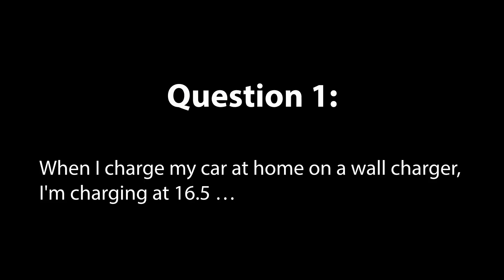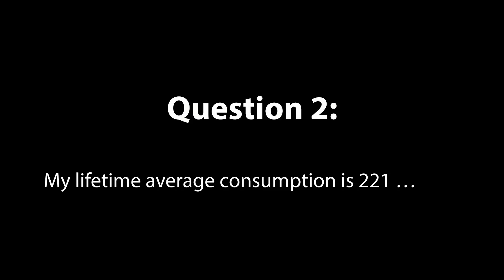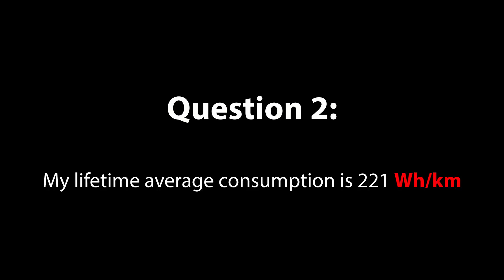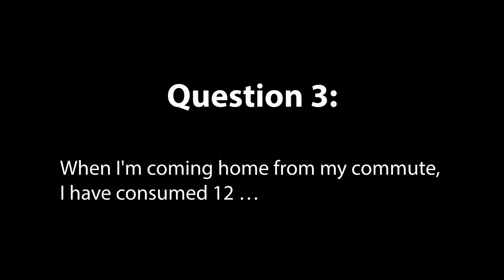Unit Police - kW vs kWh vs Wh/km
I'm still seeing a lot of confusion about the usage of these energy units, so with this I hope to clarify this once and for all.